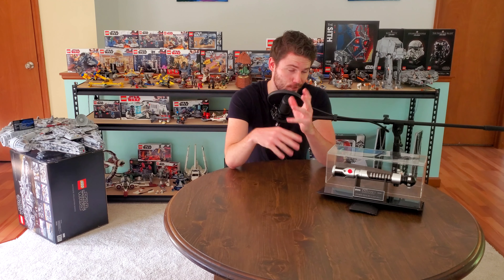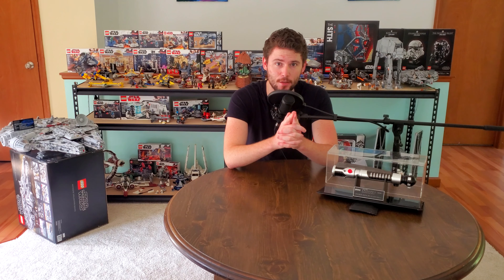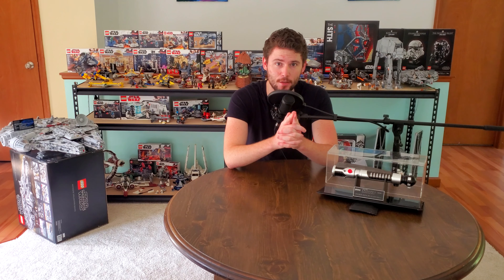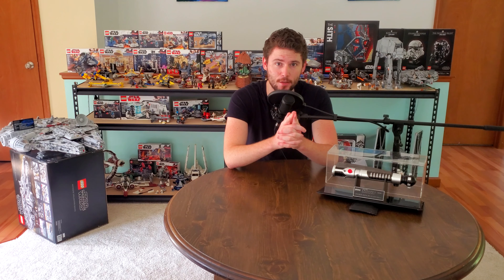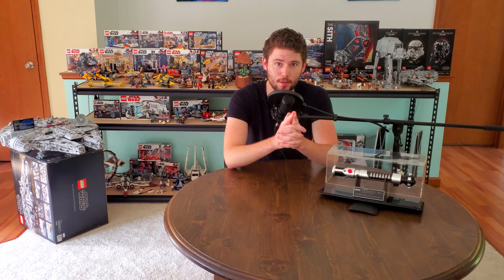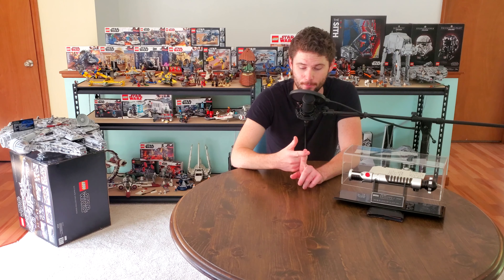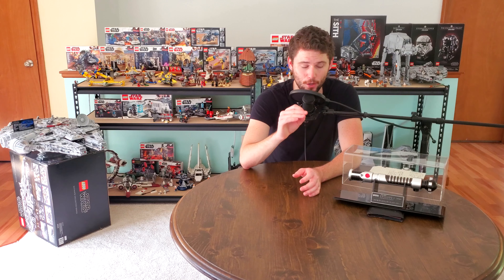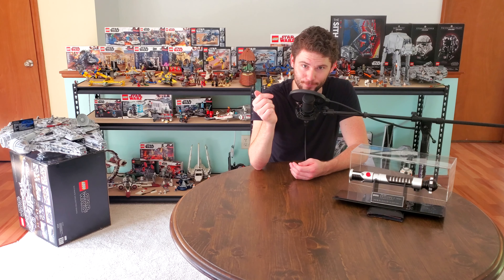Larbel Obi-Wan Kenobi Movie Prop Replica Hilt (The Phantom Menace) 4K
Timestamps:
Intro: 0:05
Hilt Analysis: 1:47
Disassembly: 2:32
Re-assembly and Final Look: 6:19
Hilt Information: 6:59